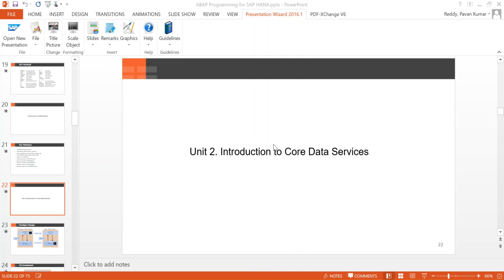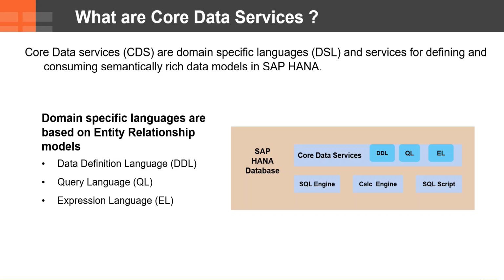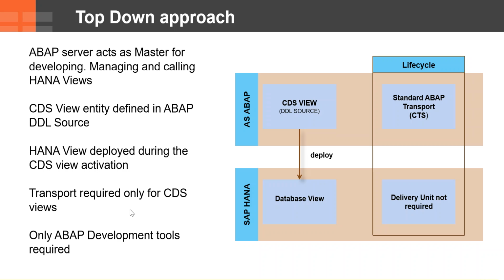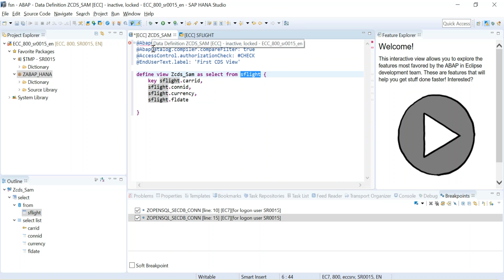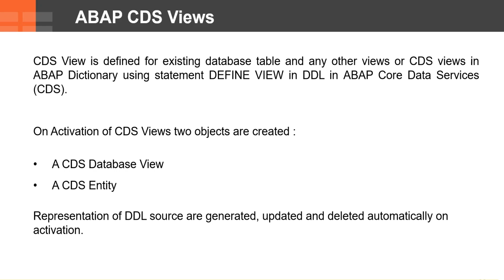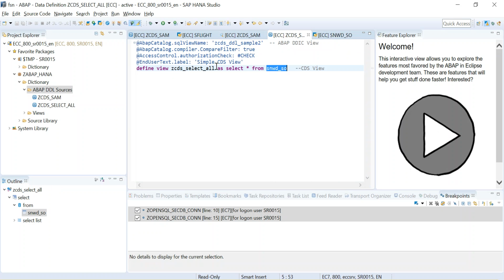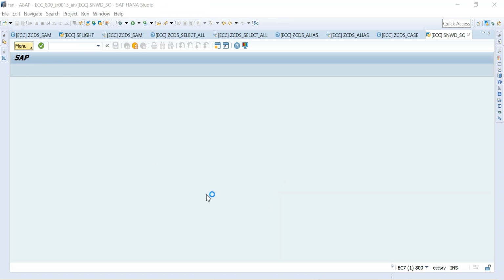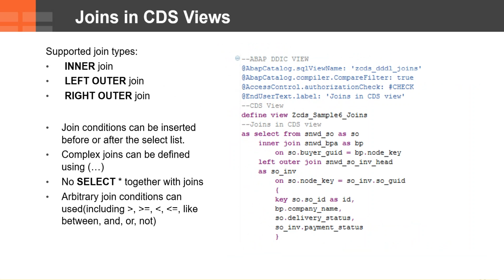SAP ABAP For HANA Training - Complete Video Based Course - Core Data Services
Please find below the course contents of SAP ABAP for HANA Training.

Introduction SAP HANA Technical Concepts, ADT, HANA Studio
Architectural Scenarios
SAP HANA as Database for other Applications
SAP HANA HW and SW Technology
Row Store Vs Column Store
Data Compression
Parallel processing
When to Use Row and Column Store
Classical Vs New Approach
Introduction to HANA Studio
Introduction to Core Data Services
Paradigm Changes
CDS Enablement

What are Core Data Services ?
Core Data Services - ABAP
Bottom Down
Top Down approach
ABAP CDS Architecture
ABAP CDS Views
CDS SQL Features
General and Enhanced features
Simple CDS View ABAP CDS Entity
Case Expressions in CDS Views
ABAP CDS Literals
Joins in CDS Views
Aggregation, Grouping, Filtering Groups
Advanced Concepts in CDS
Annotations in CDS Views
Unions in CDS Views
Consuming CDS Views
View on View
View Extensions
ABAP CDS Associations
Path Expressions
Filter Expressions
View with Input parameters
Different ways of exposing CDS Views as OData Service
Expose CDS Views as OData Service Type 1
Expose CDS as OData Service  Type 2
Expose CDS as OData Service  Type 3
Where CDS Views are used?
New Open SQL Features
New Features in Open SQL
Few Limitations Removed
New Open SQL SELECT
Taking ABAP to SAP HANA
SAP HANA as Secondary DB Connection
Tools to Analyze potential functional and performance issues in ABAP Programs
Guided Performance Analysis
Performance Rules and Guidelines for SAP HANA
Code to Data with SAP HANA as Secondary Database
Paradigm Changes
Open SQL
ABAP Database Integration
Limitations of Open SQL in ABAP  7.4
ABAP Database Connectivity ADBC
Use of ADBC
Native SQL in ABAP
Testing native SQL in HANA studio
HANA Artifacts, HANA Studio
Bottom up approach AS ABAP  7.40
Search functions in HANA Studio
HANA Views
Consuming HANA Views via Native SQL
Database Procedures in HANA Studio
Calling HANA Procedures in ABAP
Using ABAP Managed Database Procedures
Top Down approach ABAP 7.4
AMDPs
CDS Table Functions ABAP NW 7.5
AMDP Sample method
SAP HANA Proxy Objects
External Views
Creating External View in ADT
Data type mapping between HANA and ABAP Dictionary
Access HANA Views via ABAP External Views
HANA Transport Container
Calling SAP HANA Procedures in ABAP Procedure Proxies in ABAP 7.4
Database Procedure Proxies
Creating Database Procedure Proxy in ADT
Access DB Procedure Proxy in ABAP
Code to Data Techniques Preferences
Debugging in ABAP Development tools(ADT)